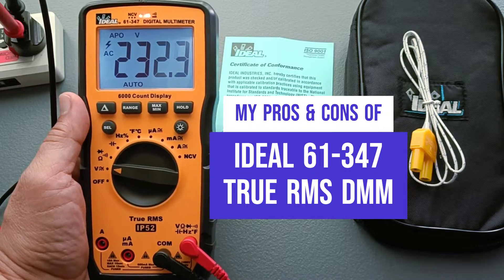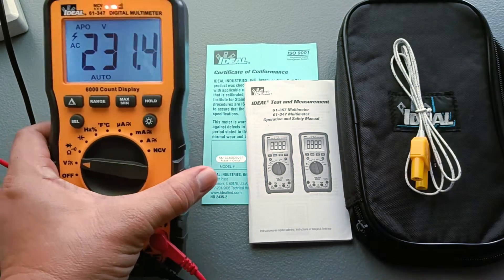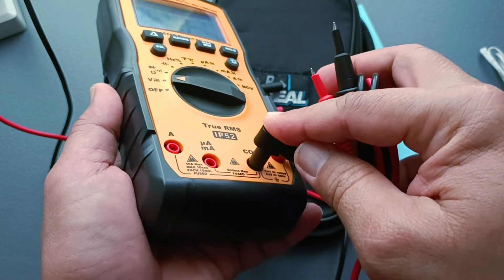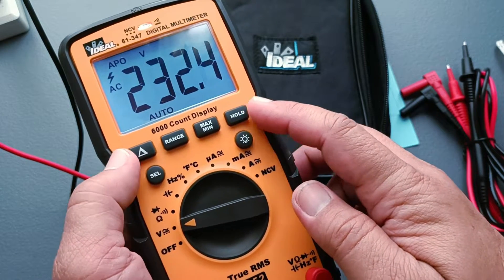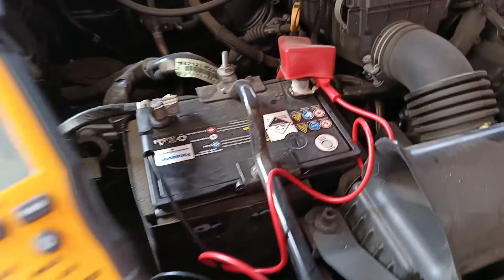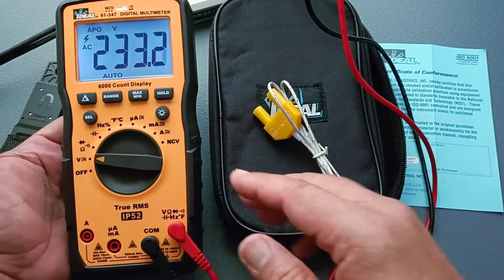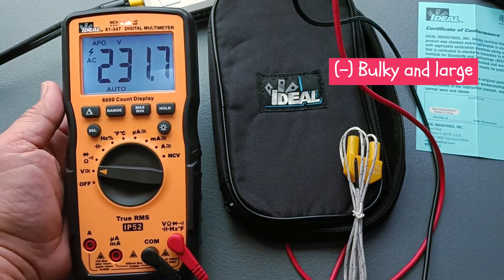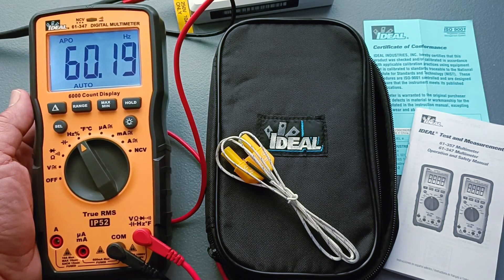[CC] Ideal Industries 61-347 True RMS Digital Multimeter Pros and Cons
Hi guys! In this video I reviewed my new, 2022 Ideal Industries 61-347 true RMS digital multimeter. I got this from amazon for U$58. It's been known to sell at U$40 on eBay. This is much less than other American brand digital multimeters. Even the smaller Fluke 107 cost nearly twice as much. UL listed (Underwriters Laboratories) & other safety standards, I think it's a great value from a name brand test equipment. The back test lead was initially too tight but I was able to find a solution here in a Short I made:

chapters:
00:03 UL Certified affordable multimeter
00:56 purpose of video
01:12 contents of retail packaging
02:12 black test lead too tight can't use
03:00 parts description
03:53 visual and audible warning feature
05:19 5-minutes backlight with own button
05:34 safety & information LED indicator
06:15 LCD readability
06:42 drop proof rating rubber cladding
07:00 organizers at back
07:10 magnetic hanging strap
07:50 opening back cover
08:18 fuse & battery compartment
09:20 functional test AC voltage
10:11 DC voltage
10:31 capacitor test
10:51 temperature test boiling water
11:04 continuity & resistor test
11:55 diode (LED) test
12:29 NCV test
12:42 current measurement skipped reason
13:30 likes (pros, advantages)
15:17 dislikes (cons, disadvantages)
17:39 closing thoughts